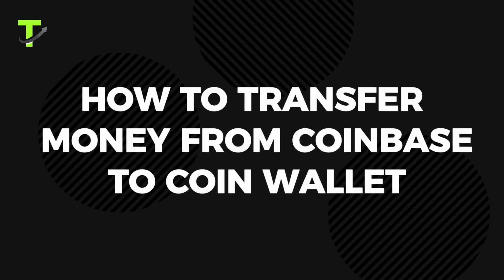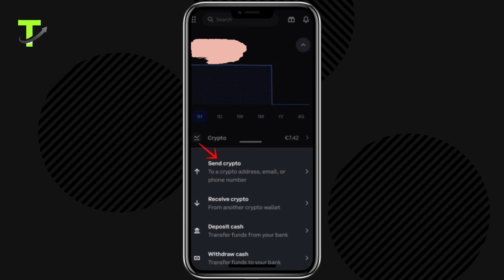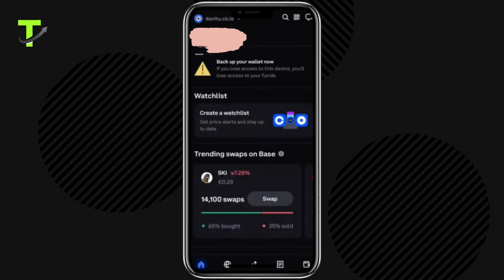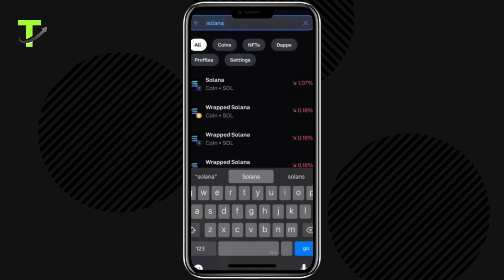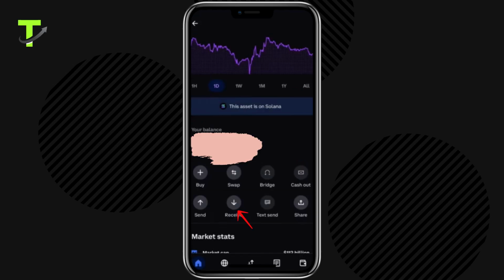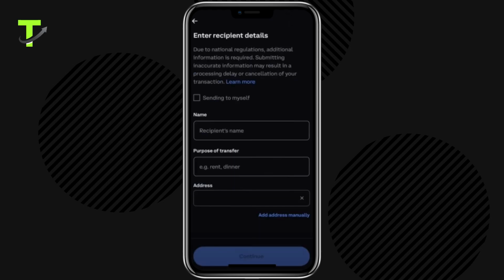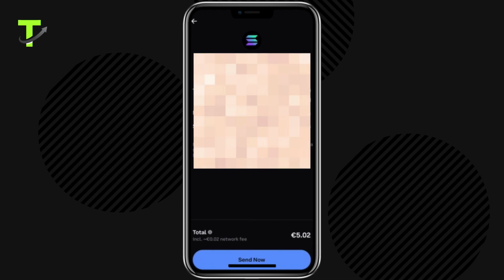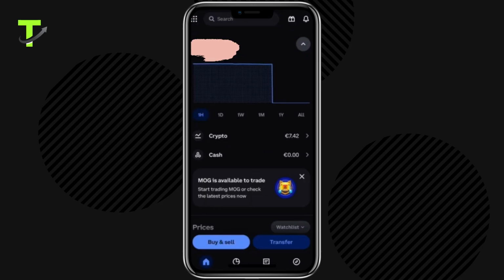How To Transfer Money From Coinbase To Coin Wallet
How To Transfer Money From Coinbase To Coin Wallet (Step-By-Step Guide) 🔄💰

Looking to send crypto from Coinbase to Coin Wallet? In this tutorial, I’ll show you the fastest and safest way to transfer your funds securely.

🔹 In this video, you’ll learn:
✅ How to find your Coin Wallet deposit address
✅ How to withdraw Bitcoin (BTC), Ethereum (ETH), or other cryptocurrencies from Coinbase
✅ Which network to use for different tokens (Ethereum, BSC, Solana, etc.)

💡 Tip: Always double-check your Coin Wallet deposit address and use the correct blockchain network to avoid losing funds.